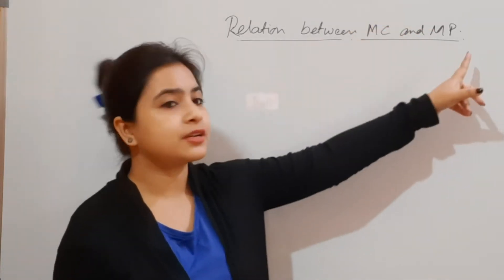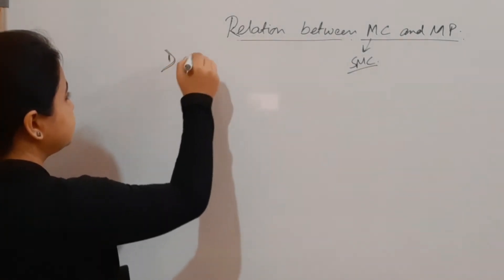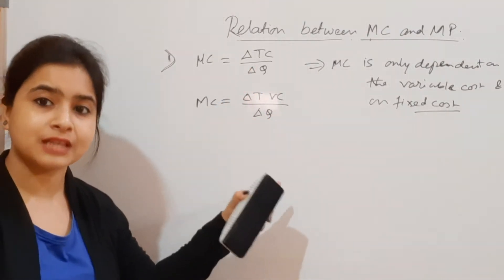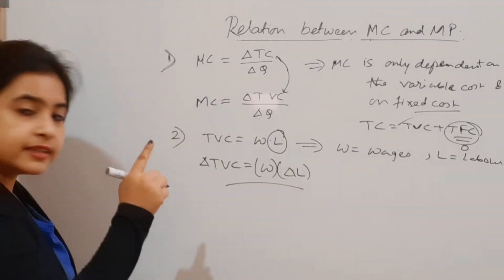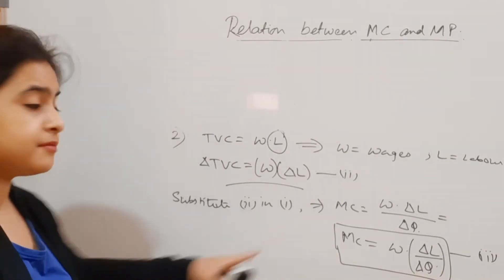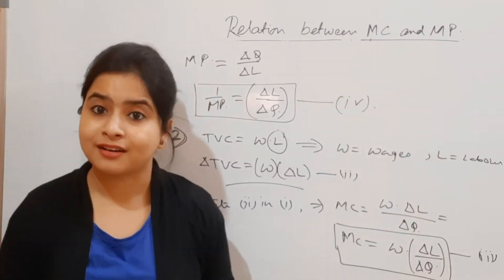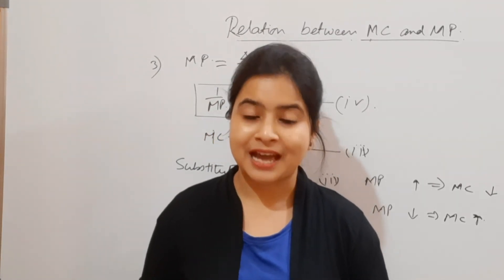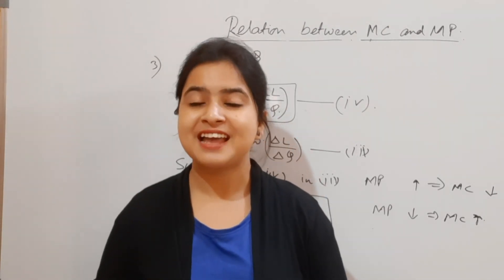59. Relation between MARGINAL COST & MARGINAL PRODUCT | Theory of Cost [ Most Important Relation ]